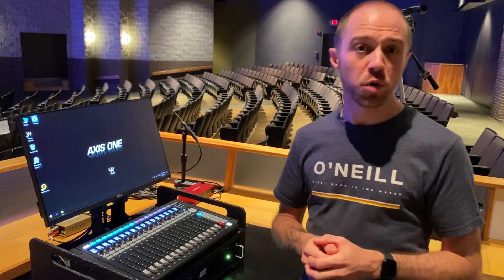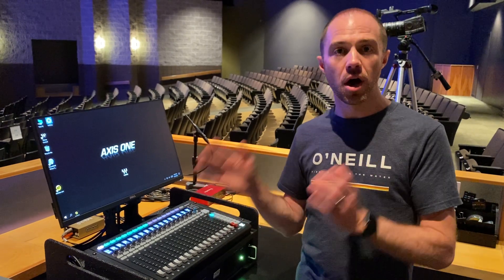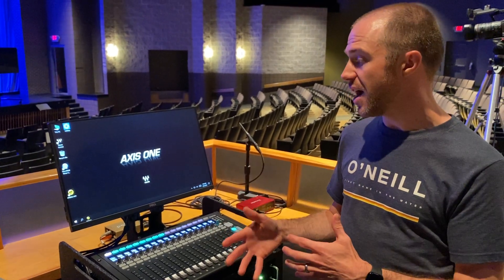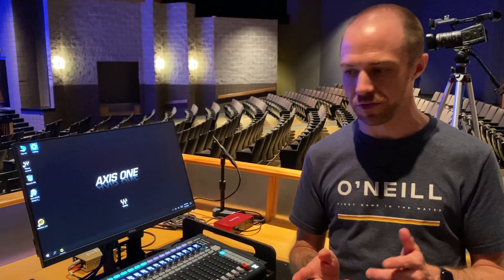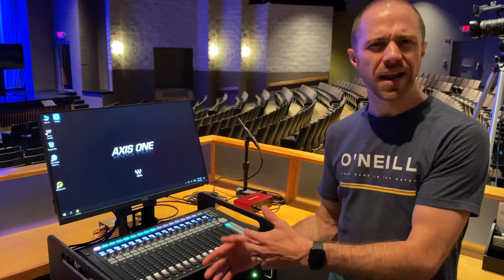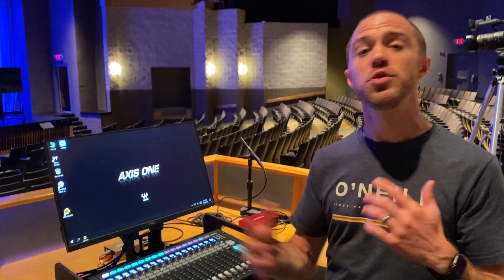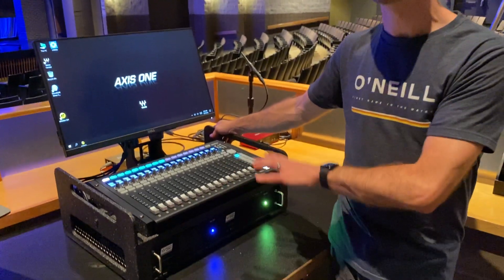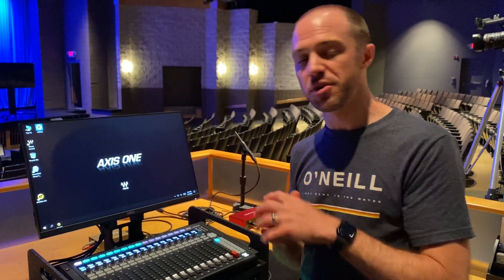01 - LV1 Intro and Hardware Overview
An introduction to and hardware overview of the Salt Network LV1 mixing system.